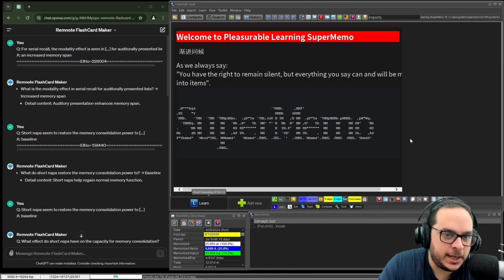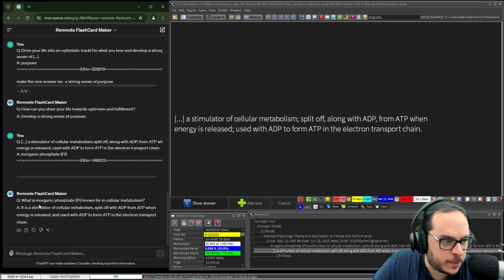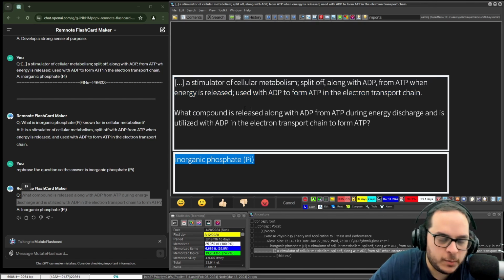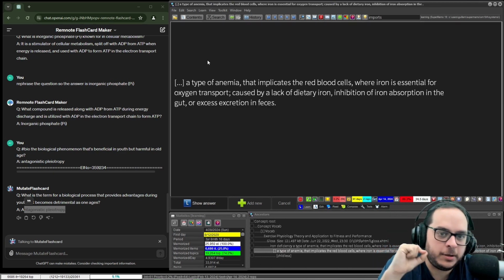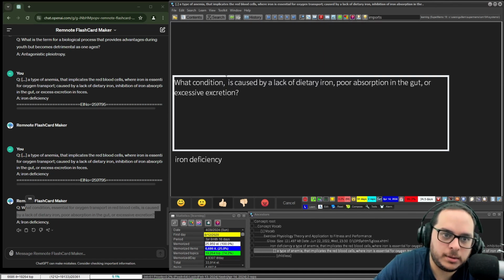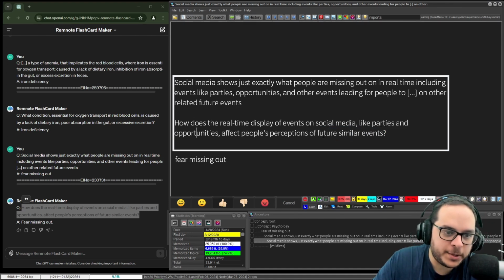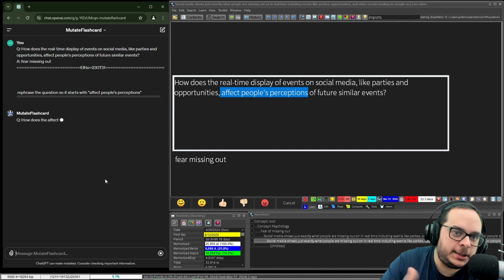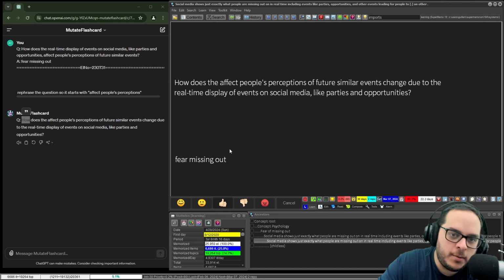Revamping Flashcards with AI: Examples with ChatGPT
Join me as I dive into my personalized study workflow, where I use artificial intelligence, specifically language models, to enhance my learning process. I'll demonstrate how I revamp existing flashcards to make them more effective and tailored to my needs. Whether you're using Remnote, Supermemo, or other tools, you'll see practical examples of how AI can help reformulate and optimize your study material for better retention and understanding. Don't miss out on these insights to make your study sessions more productive!

CHAPTERS
0:00 Intro
1:09 example of definition
4:01 example when using conventions
5:19 example with multiple ideas
7:27 example altering the order